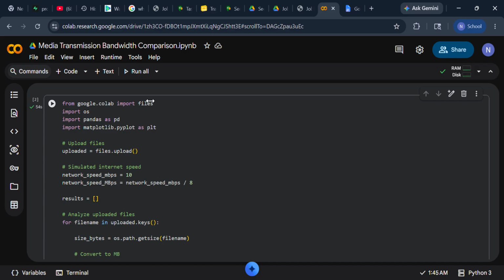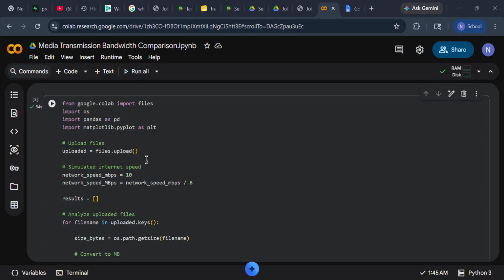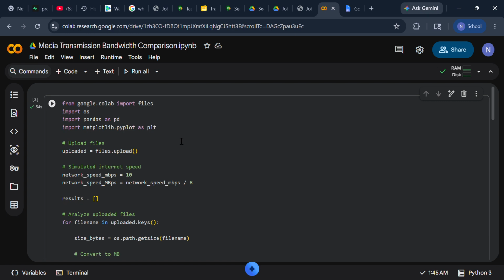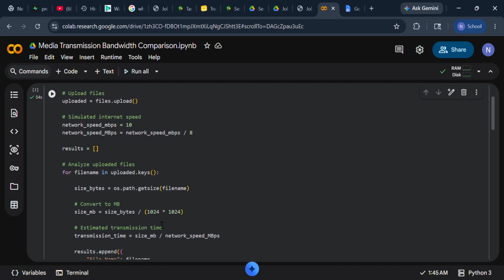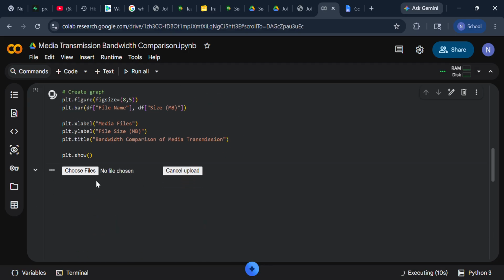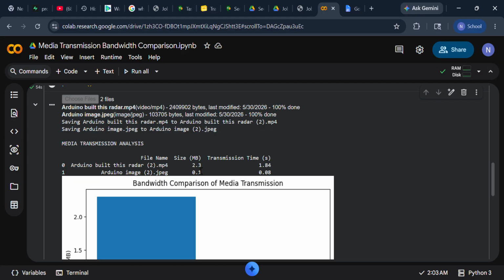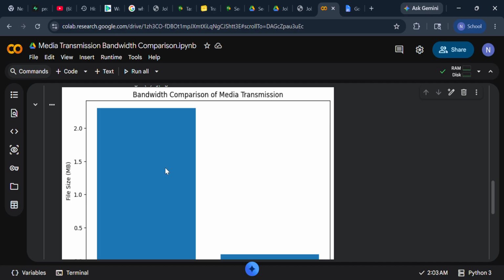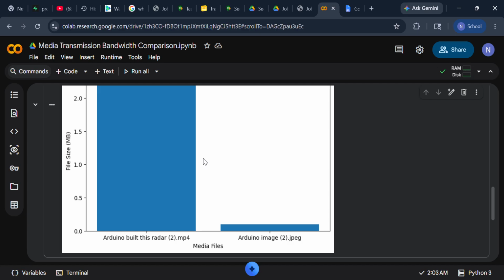Media Transmission Project Using Google Colab | Bandwidth Comparison#bandwidth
This project compares bandwidth usage between image and video transmission using Google Colab and Python.

The project estimates:
- file size,
- transmission time,
- and bandwidth usage.

Tools used:
- Google Colab
- Python
- Pandas
- Matplotlib